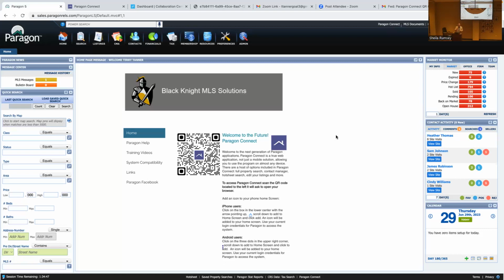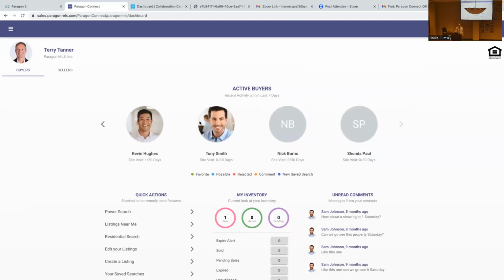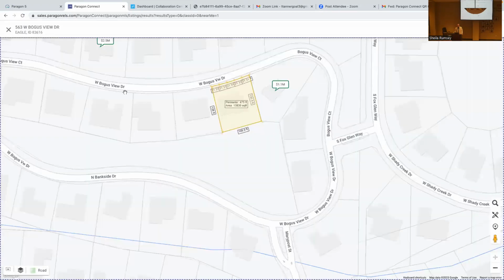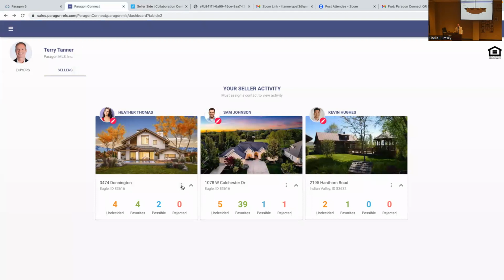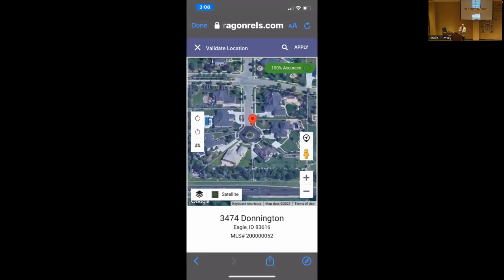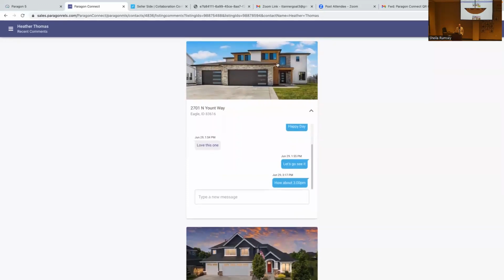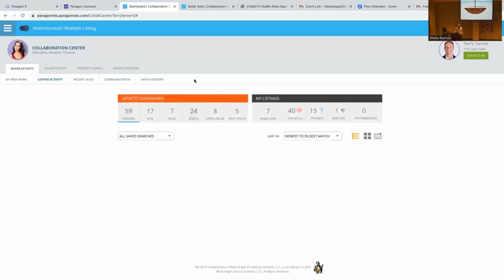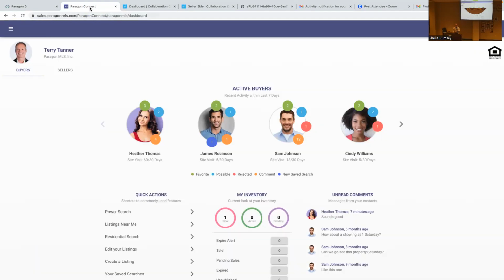RSCK Paragon EasyCMA Training - June 2023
Training by Terry Tanner from Paragon - June 29, 2023 at RSCK.

REALTORS® of South Central Kansas
South Central Kansas MLS, Inc.